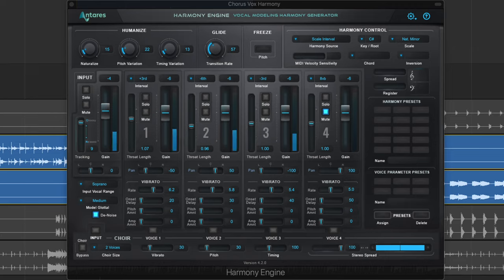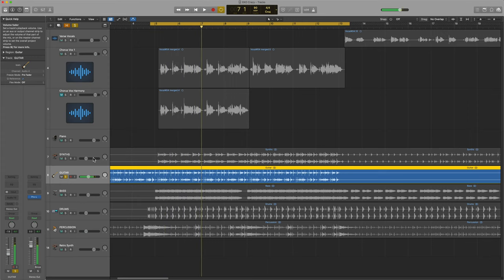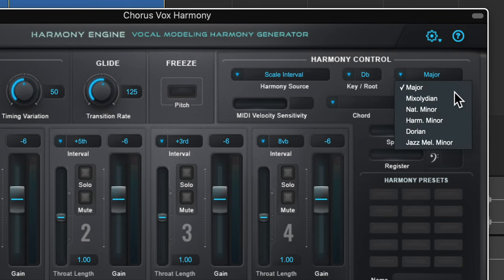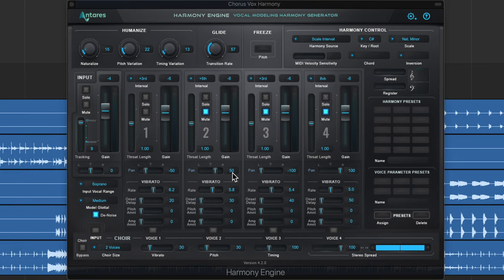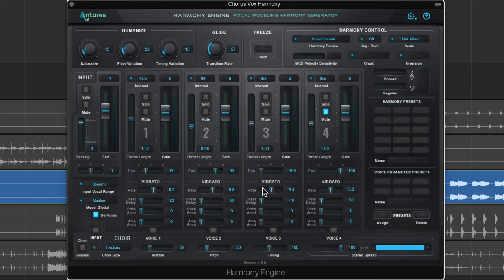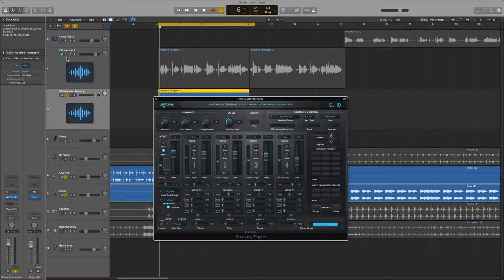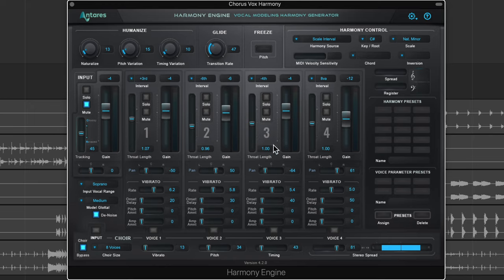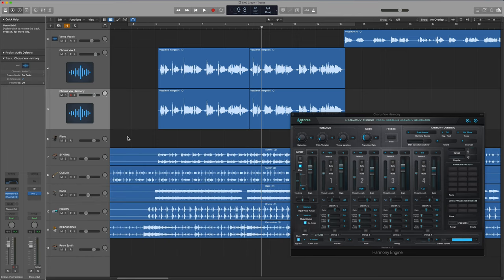Vocal Harmonies Made EASY with HARMONY ENGINE (Antares Auto-Tune Unlimited Giveaway)